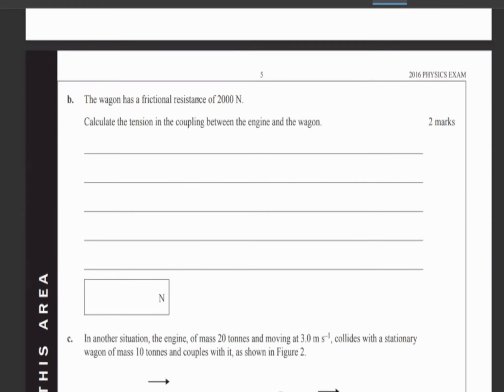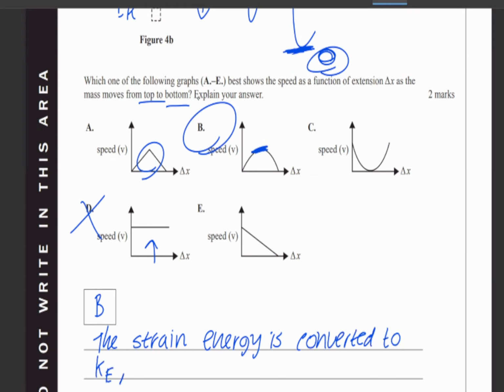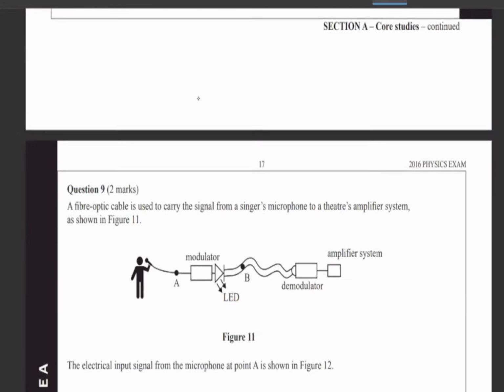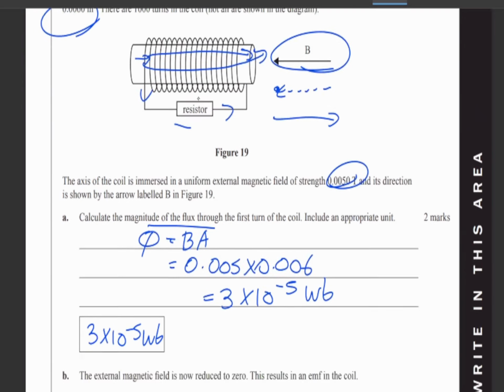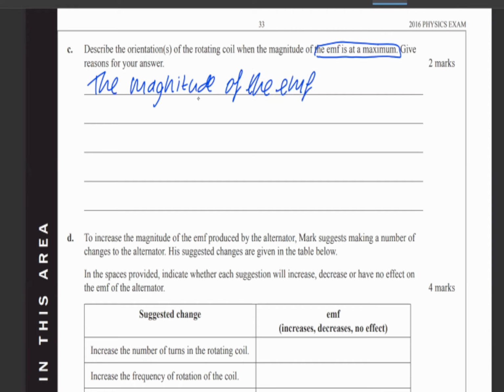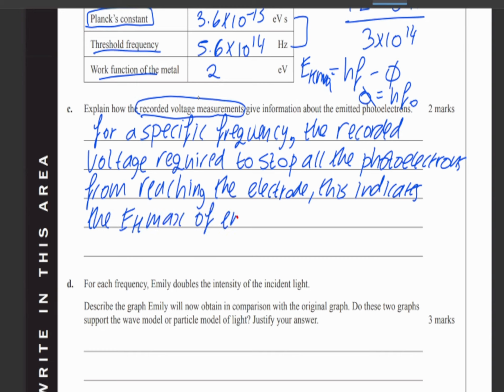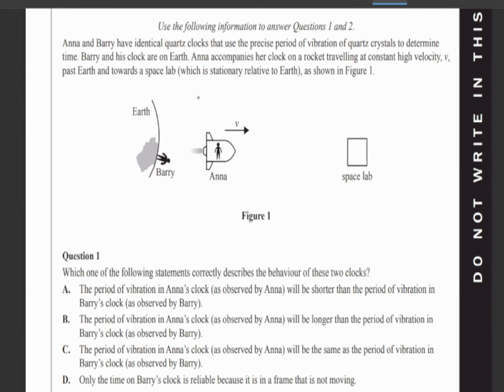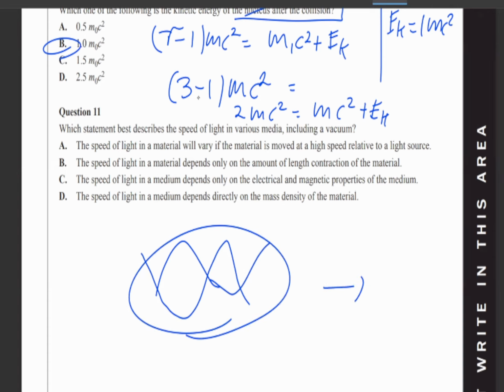VCAA 2016 Physics Extended Response Solutions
Thanks Shainon for Discussion !!!

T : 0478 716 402